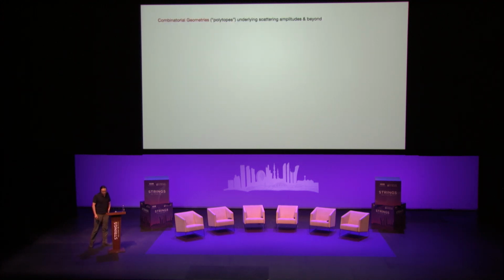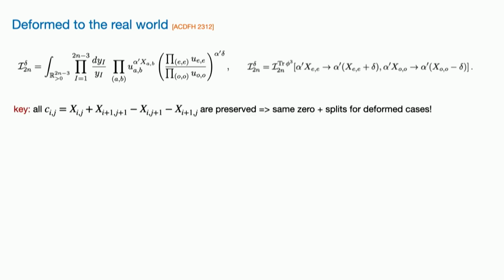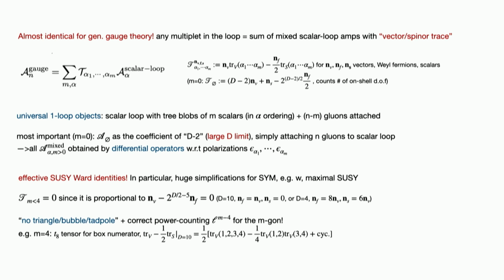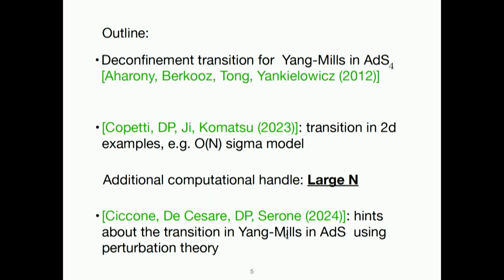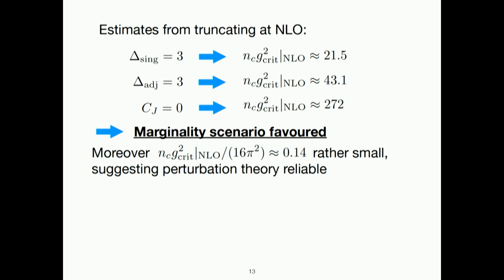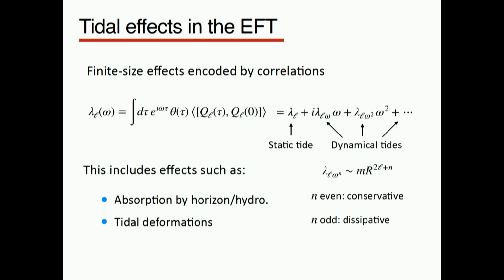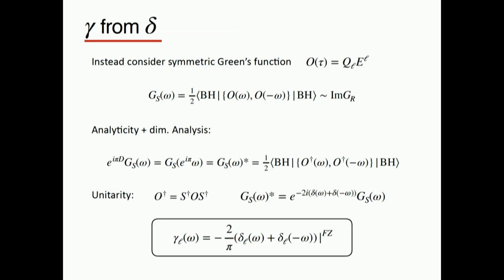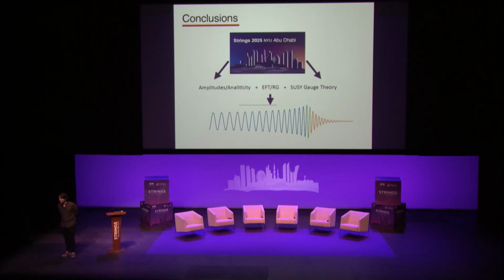STRINGS 2025 Day 5 Morning Session 1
Talks:

Song He
(Surfaceology for string/particle amplitudes)

Lorenzo Di Pietro
(Exploring Confinement in Anti-de Sitter Space)

Julio Parra Martinez
(Exact tidal anomalous dimensions)